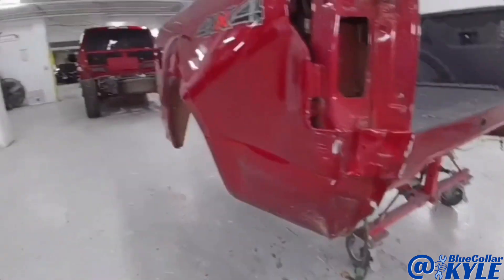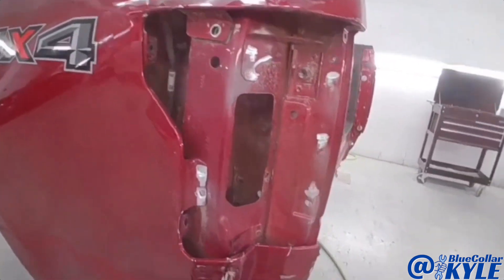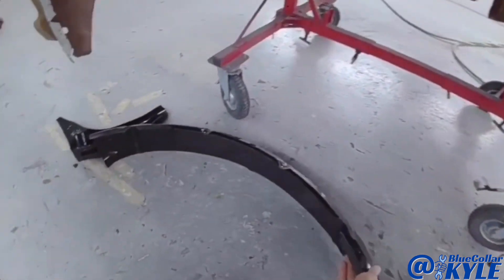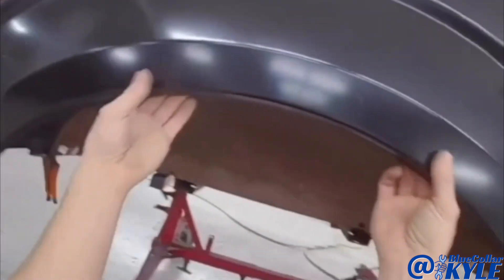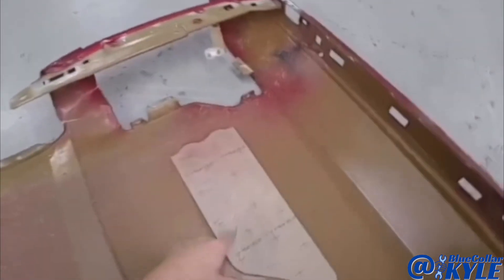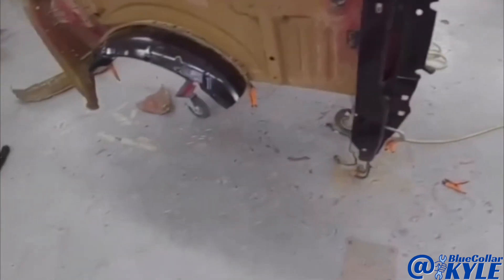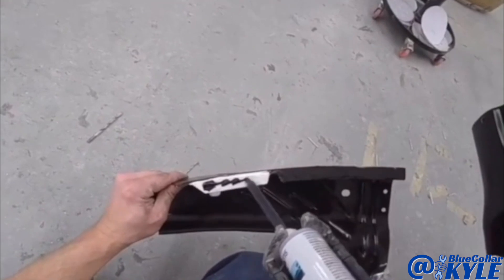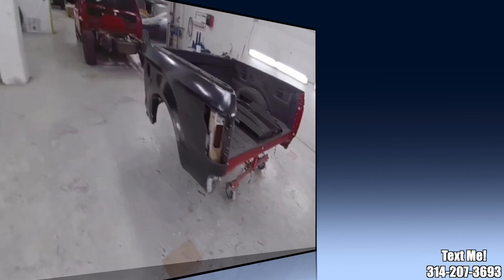Does Aluminum Spark?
In 2015 Ford was one of the first to switch one of the top sellers from steel to the aluminum body F150.  When I replace the bedside on one of these trucks, I get asked often “if it’s aluminum then why is it sparking?”  Check out this episode to find out!